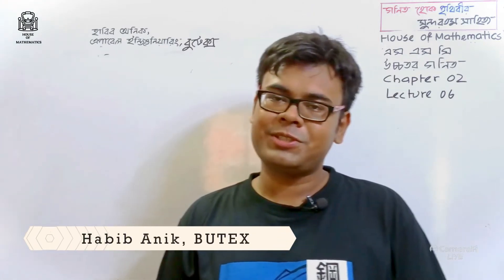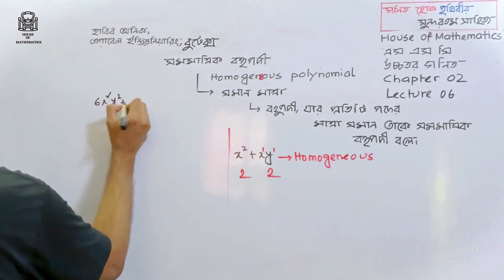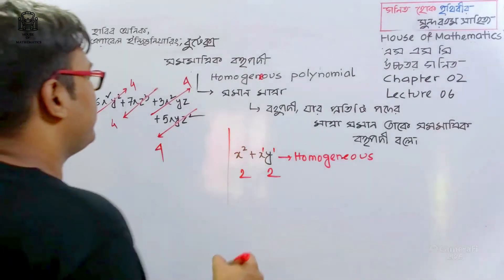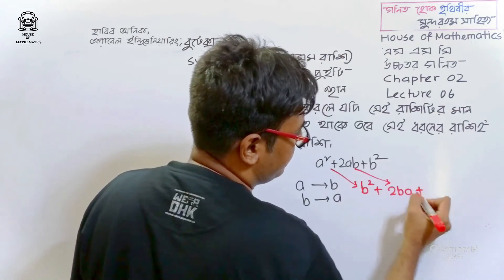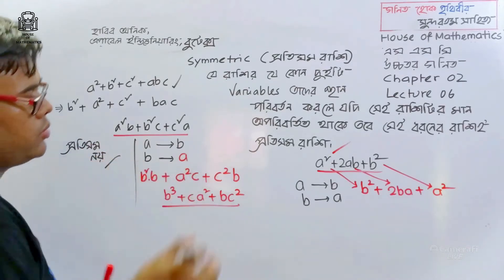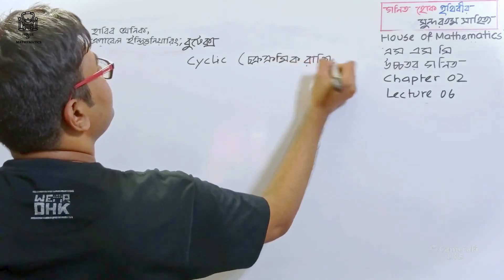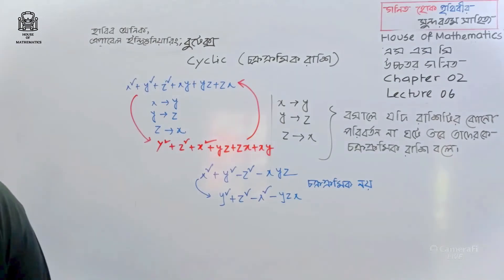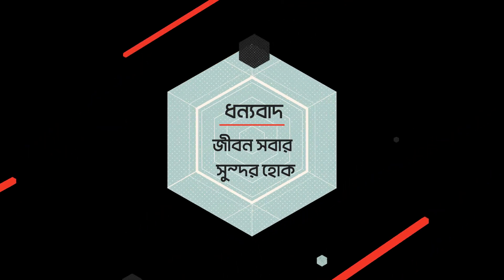সমমাত্রিক, প্রতিসম ও চক্রক্রমিক বহুপদী | বীজগাণিতিক রাশি | L-06 | Higher Math | SSC | Habib Anik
▪️House of Mathematics SSC Higher Math▪️
সমমাত্রিক, প্রতিসম ও চক্রক্রমিক বহুপদী | বীজগাণিতিক রাশি | অধ্যায় ০২ | Higher Math | SSC | Habib Anik

🔳 Chapter: 02
⬛ Lecture: 06

In this video, you’ll learn some facts regarding "Algebraic Expression". An algebraic expression in mathematics is an expression that is made up of variables and constants, along with algebraic operations (addition, subtraction, etc.).

A polynomial is defined as an expression that is composed of variables, constants, and exponents, that are combined using mathematical operations such as addition, subtraction, multiplication, and division (No division operation by a variable).

Expressions are made up of terms. Here in this video, we have discussed the 'Division Rule and the equating rule'.

Hope you will get some detailed knowledge out of it. Enjoy!

Timestamp:

00:00 start
00:08 সমমাত্রিক বহুপদী
04:34 প্রতিসম বহুপদী
15:14 চক্রক্রমিক  বহুপদী
35:04 End
👨‍🎓 Instructor:
Habib Anik,
Founder, House of Mathematics
Final Year, Department of Apparel Engineering,
Bangladesh University of Textiles (BUTEX), Tejgaon Industrial Area, Dhaka.

🙋‍♂️  If I am a stranger to you, let me tell you something about myself. I am Habibur Rahman Anik, currently studying at the Bangladesh University of Textiles, Tejgaon Industrial Area, Dhaka. I love to learn something new every day and spread the ray of knowledge beyond the verge. I can write about the technical issues of surroundings and make them relatable to people in an easily understandable way. I also love to debate, apparently, it can be said as my hobby. Regular reading book is my daily cup of tea. Besides I love to research my field from the core of my heart. Although I am a beginner in this field of research, I hope to have a great catch in the future. I also love to make videos that will simultaneously provide you with education and entertainment.

From the perspective of the United States of America, under Section 107 of the Copyright Act 1976, allowance is made for "fair use" for purposes such as criticism, comment, news reporting, teaching, scholarship, and research.

পূর্বানুমতি ব্যতীত ভিডিওটিতে আমার বলা কোনো বক্তব্যকে উদ্ধৃত করে ব্যক্তি হাবিবুর রহমান অনিকের ব্যাপারে প্রিন্ট/ইলেক্ট্রনিক মিডিয়া কিংবা সামাজিক যোগাযোগমাধ্যমে 'যেকোনো ধরনের' প্রচার আইনত দণ্ডনীয়।
Anti Privacy Warning:

This content is copyrighted to Habibur Rahman Anik. Legal action will be taken against those who violate the copyright of the following material presented.